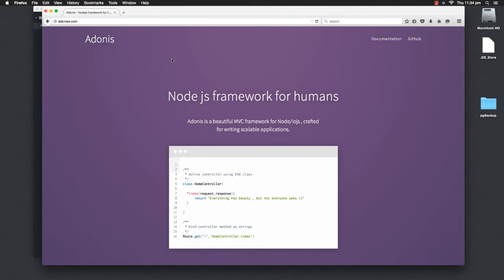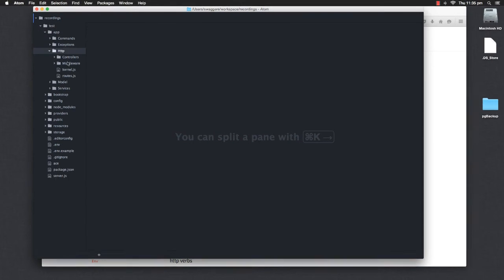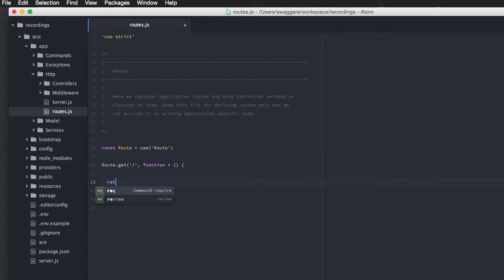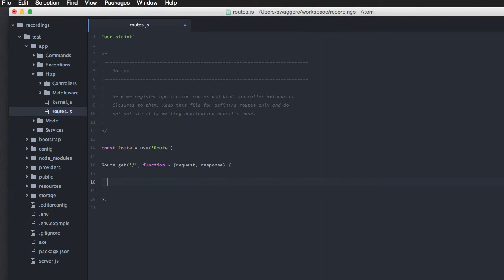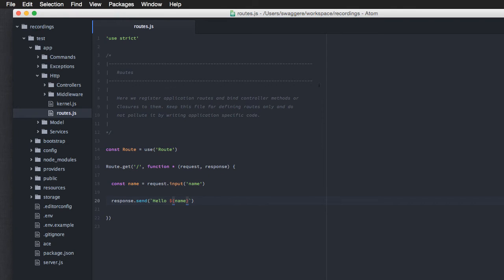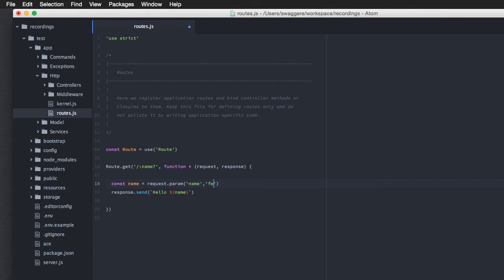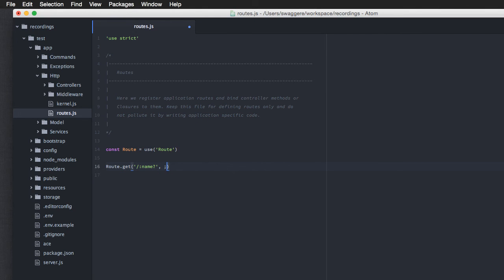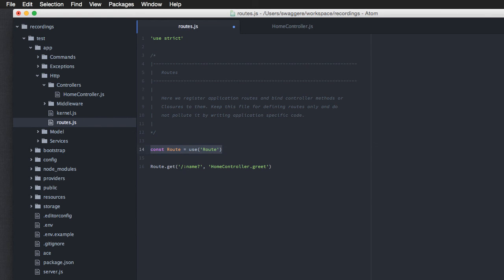AdonisJs : Introduction To Routes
This time we will get into registering routes with adonis and will see different ways on how to register routes and respond back to them